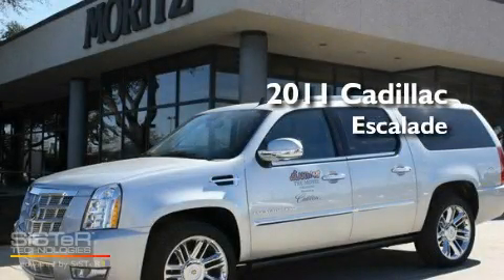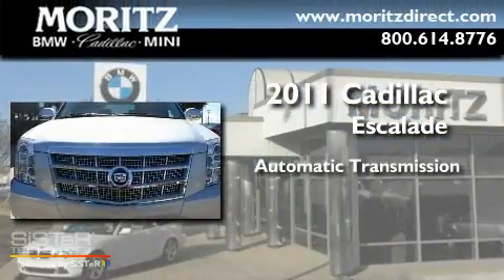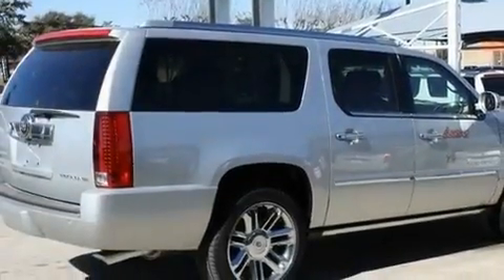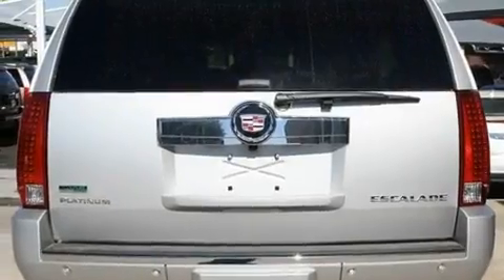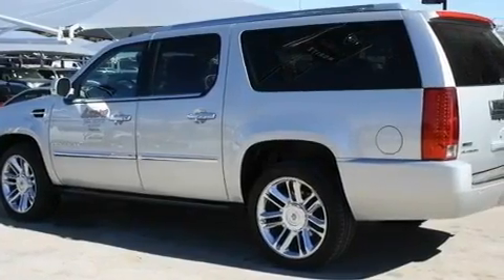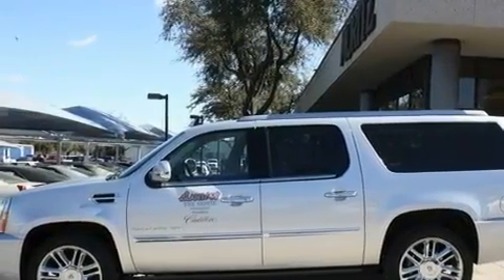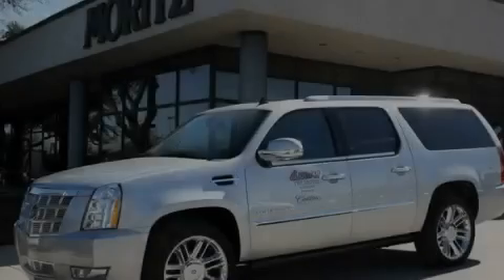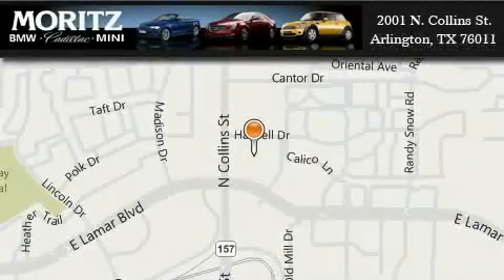2011 Cadillac Escalade ESV Dallas TX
Year : 2011

 Make : Cadillac

 Model : Escalade ESV

 Engine : Gas V8 6.2L/376

 Trans . : Automatic

 Exterior : Silver Lining Metallic

 Miles : 122

 Interior : Linen/Cocoa

 2001 N. Collins St.

 2011 Cadillac Escalade ESV Arlington TX